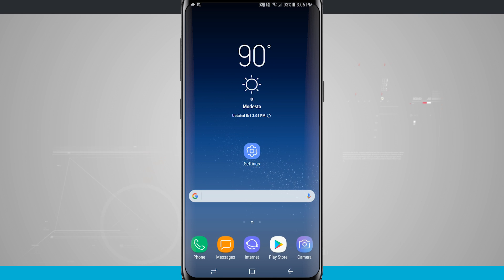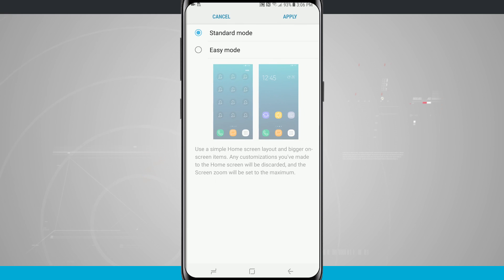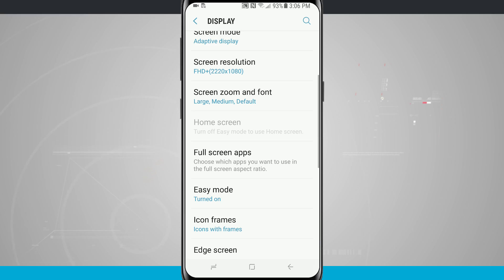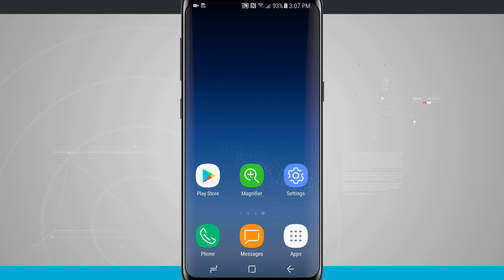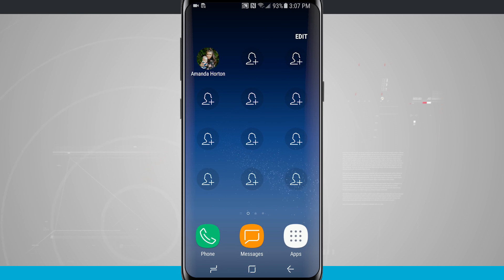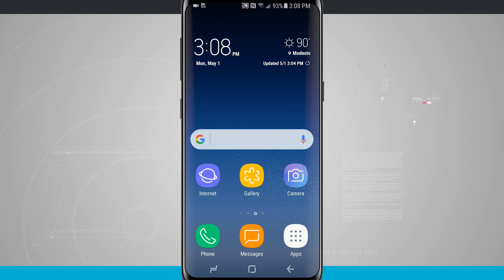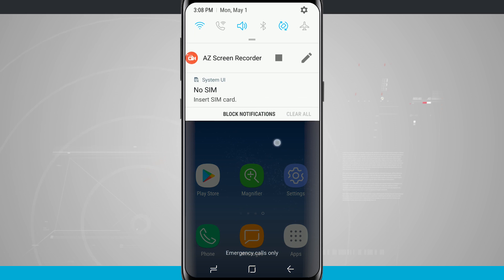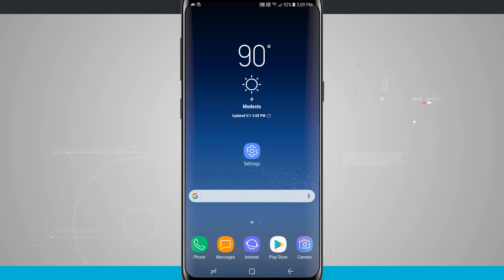Galaxy S8 Tips - How to Use Easy Mode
If the Galaxy S8 is your first entry into the smartphone world, welcome! Samsung has made it easy, pun intended, to get up and running with the Galaxy S8 by including an Easy Mode that simplifies the phone down to the basics to get your familiar with your device. In this video, I’ll show you how to use Easy Mode and come out of it when you’re ready to.